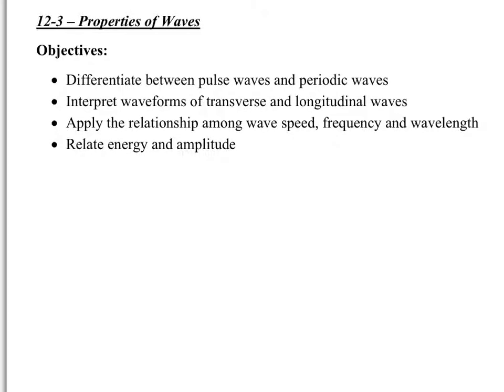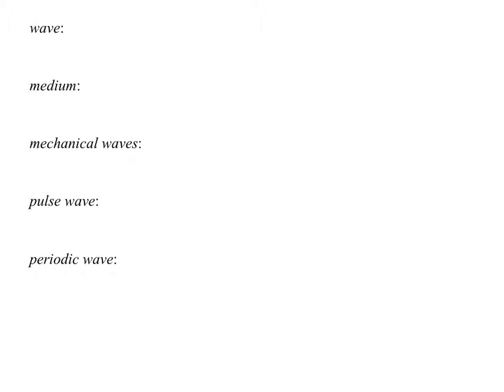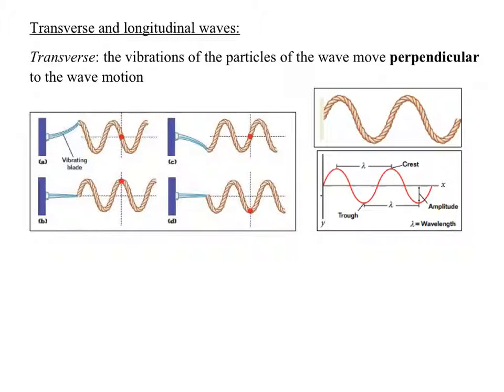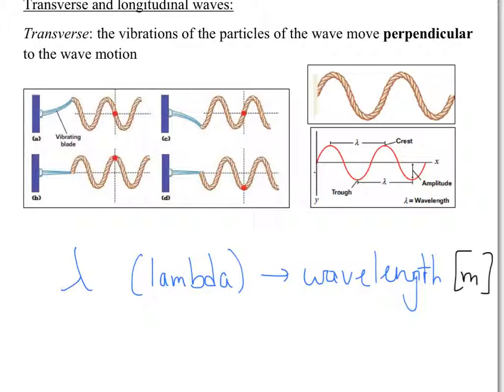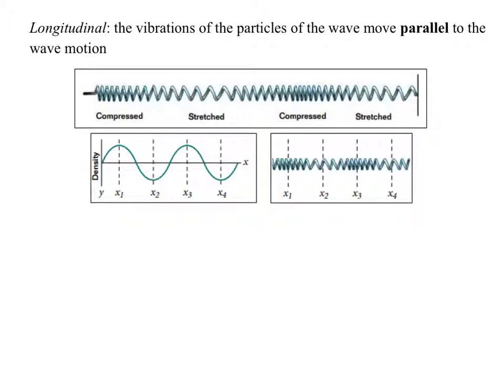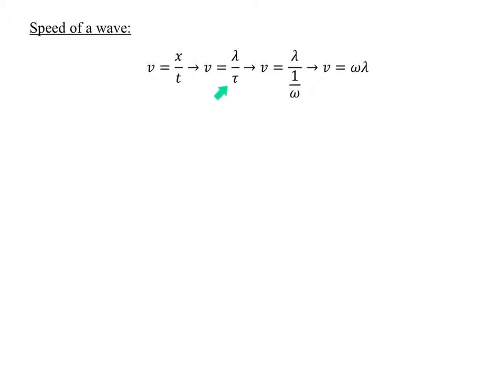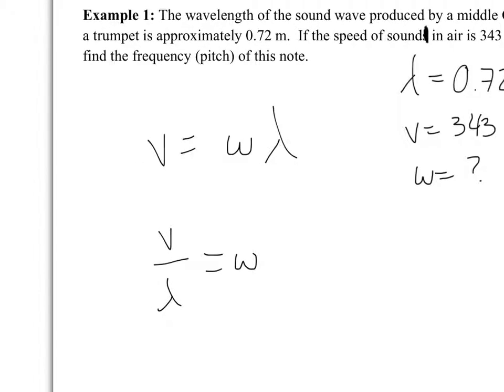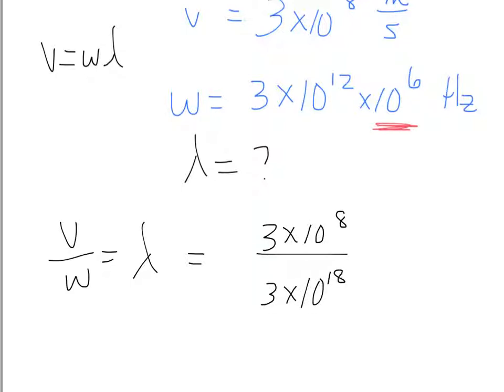Properties of Waves